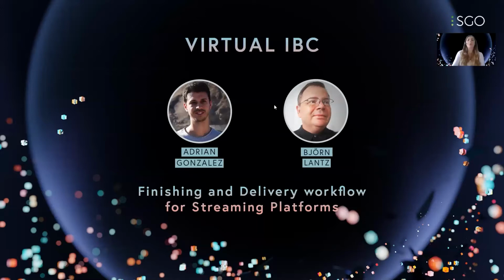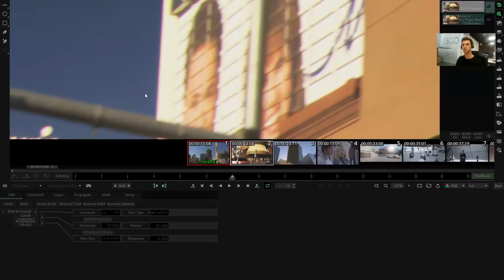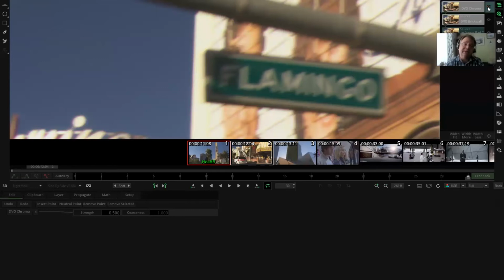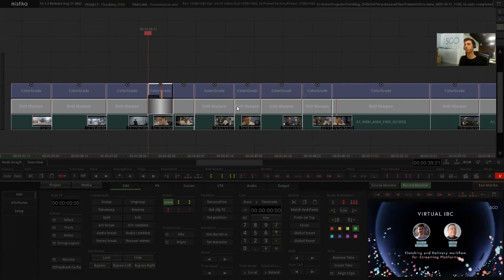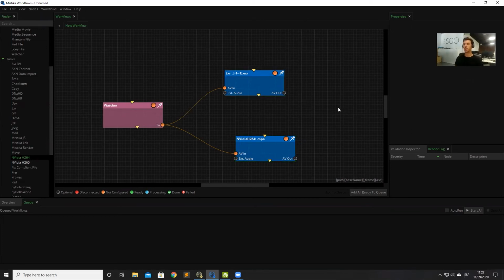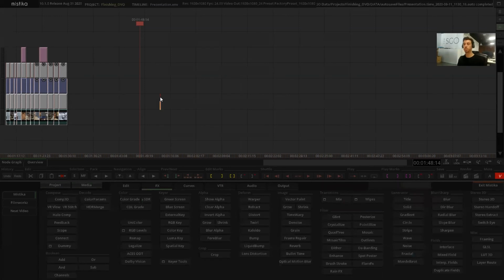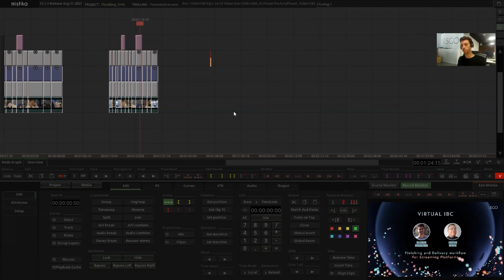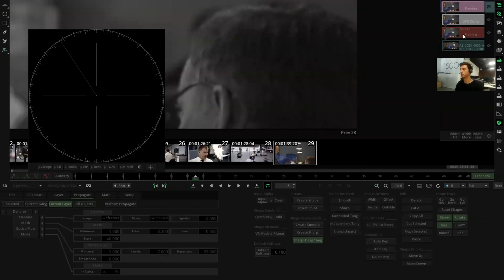Finishing and Delivery Workflows for Streaming Platforms with Mistika Boutique and DVO Tools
Learn how to tackle the most common challenges when designing finishing and media content delivery workflows for social media and streaming platforms such as Netflix, YouTube, Instagram and others.